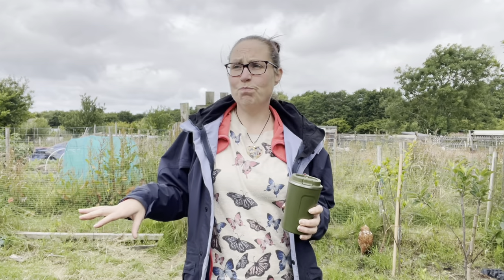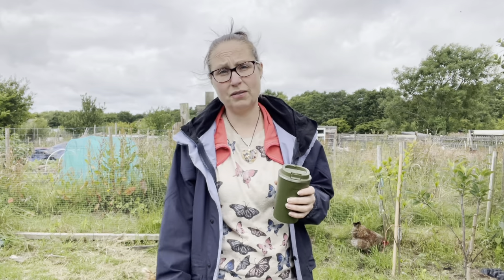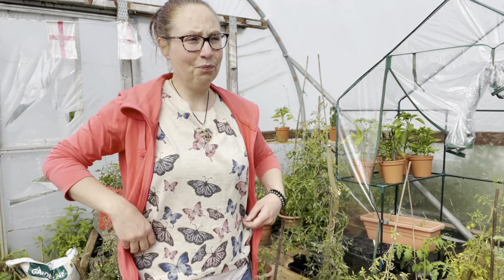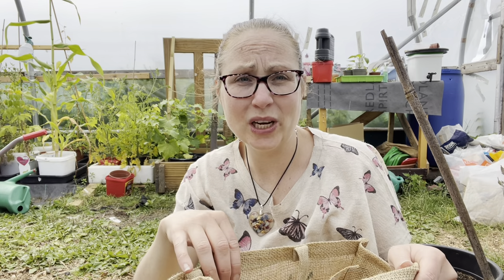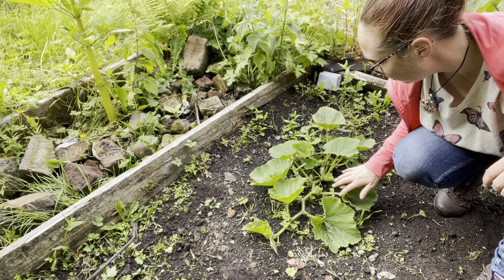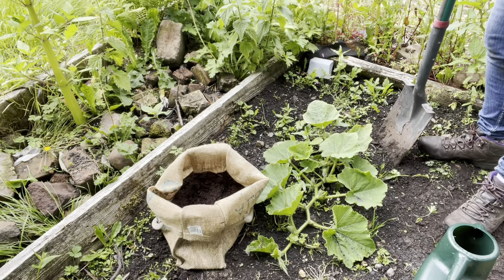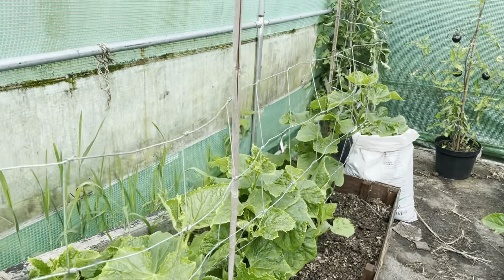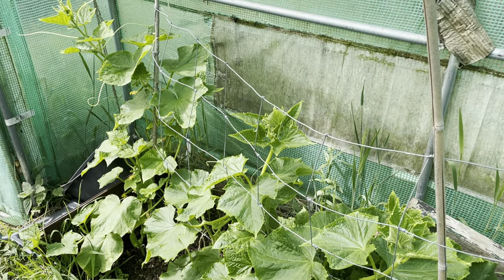Transplanting Fully Grown Squash Plants Plus Exciting News!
Today I have good news and bad news! I have taken on another allotment that has lot's more space and is really close to my current allotment. I am so excited about getting some polytunnels onto it and growing in the ground under cover.

The downside is that I will need to transplant my fully grown Crown Prince Squash from the allotment that I'm giving up! I am also going to have to sacrifice all of the cucumbers I have been growing which is upsetting but will be worth it next year.

Video includes a quick look around the new allotment.